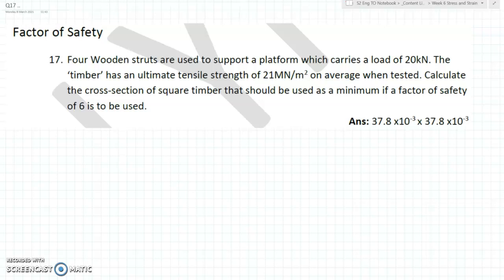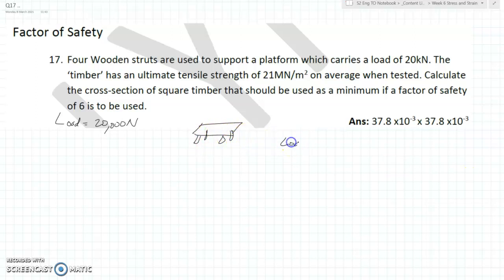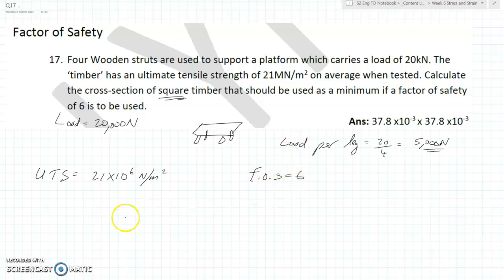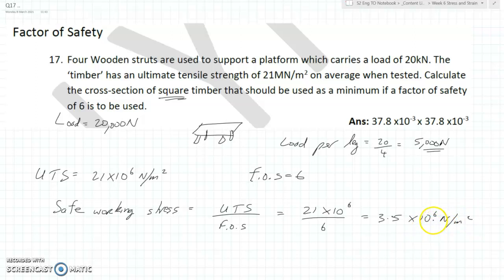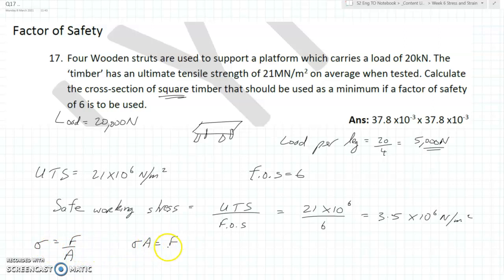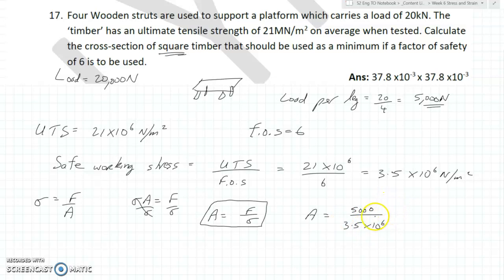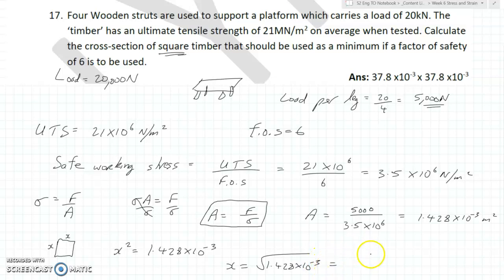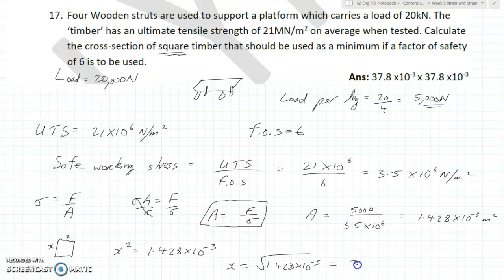Q17 four wooden struts